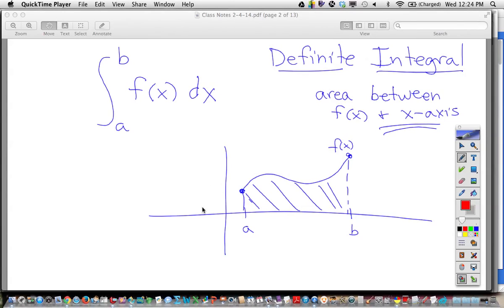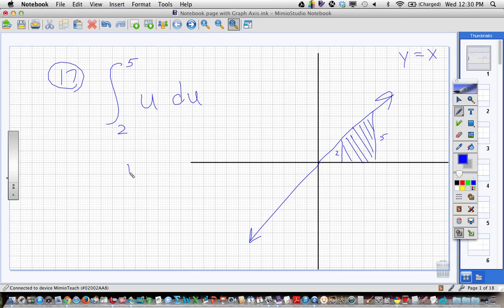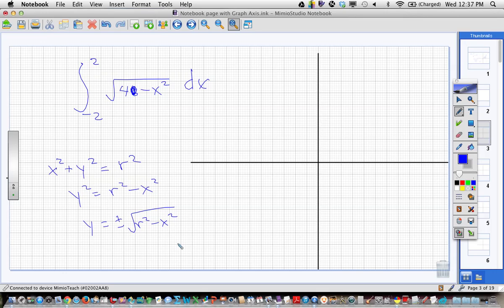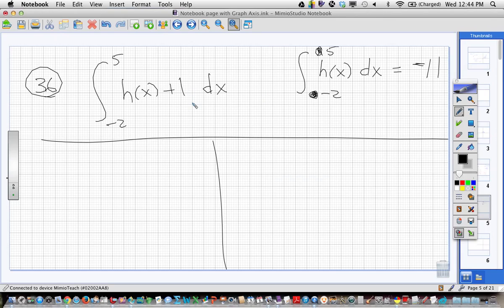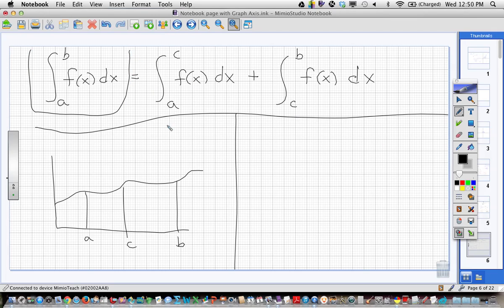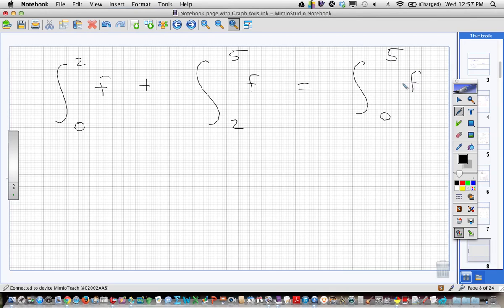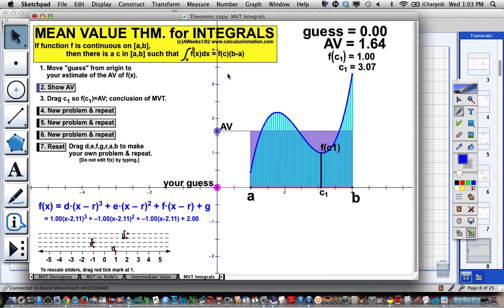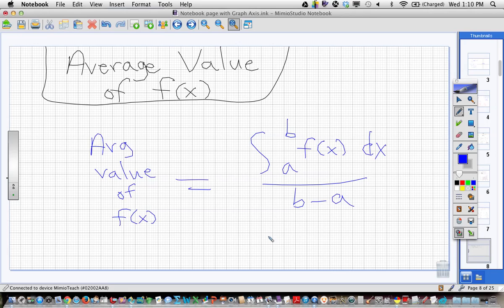Feb. 5 Class Video